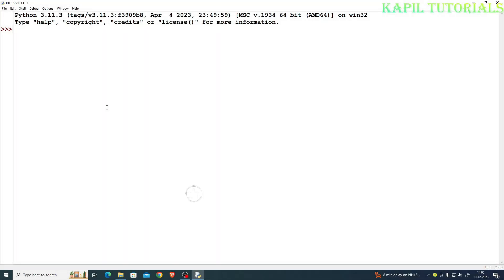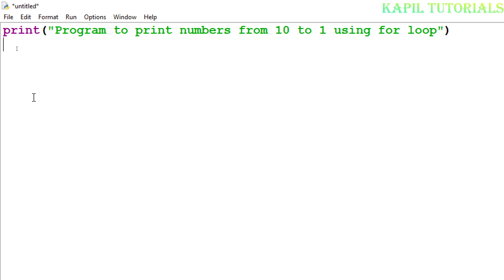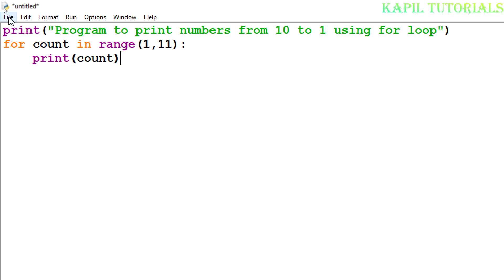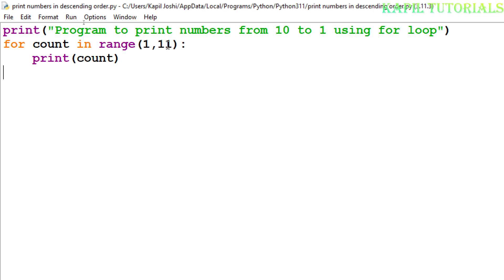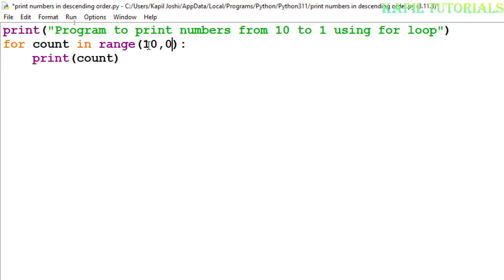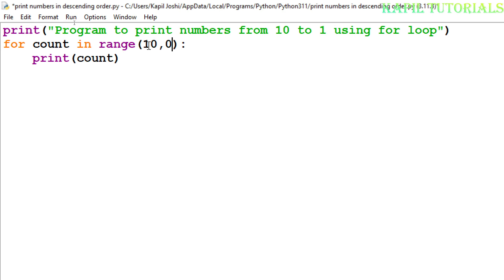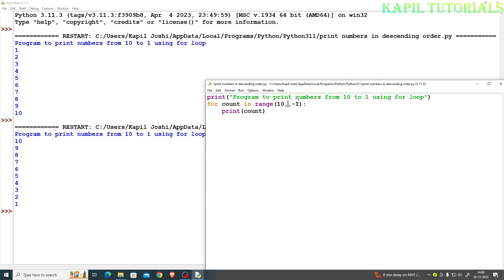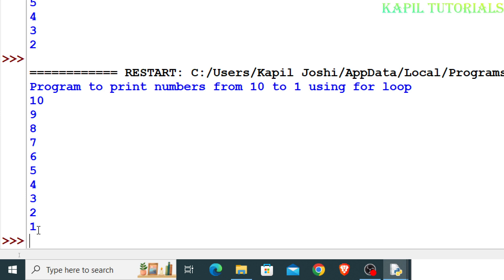Python program to print numbers from 10 to 1 using for loop (Tutorial 30)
Hi, in this video I explained about how to Write a Python Program to Print Numbers in Descending order using for loop